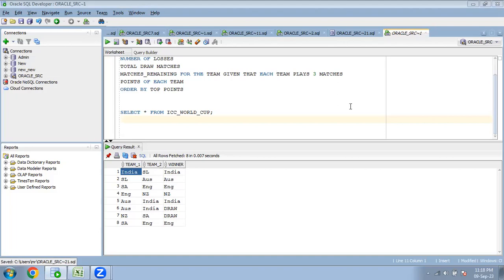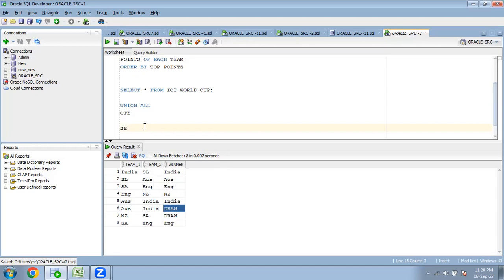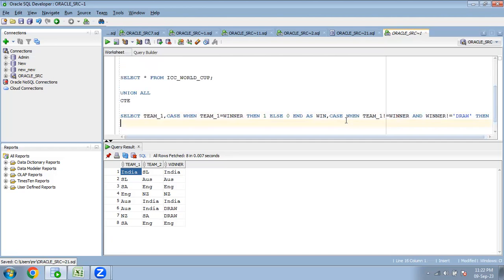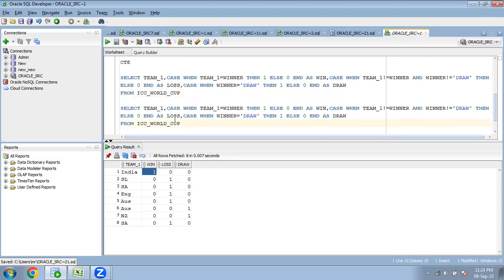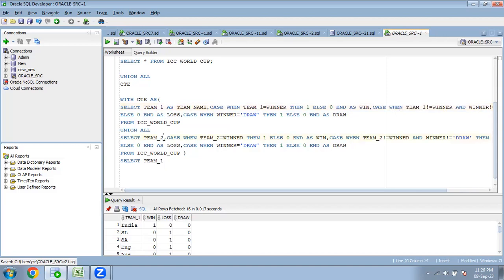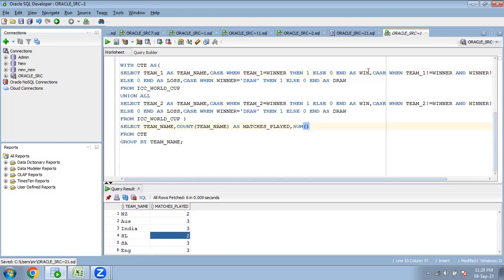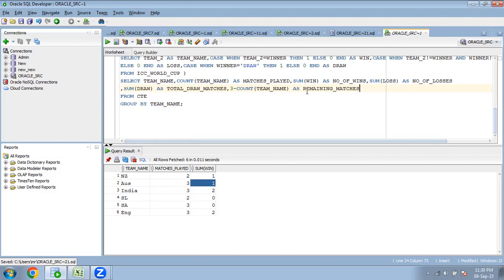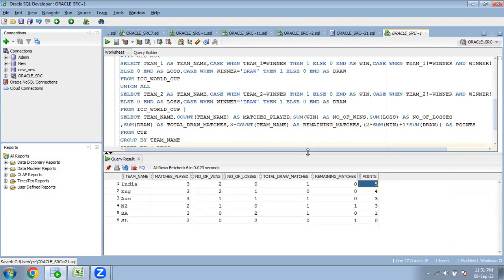Frequently asked SQL query | Points table for ICC tournament | Total wins,loss and Draw matches